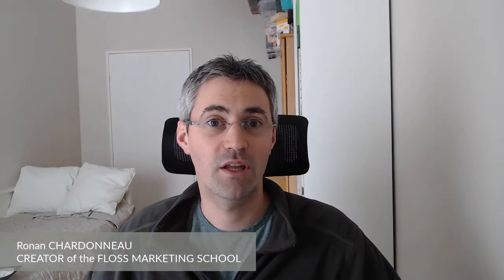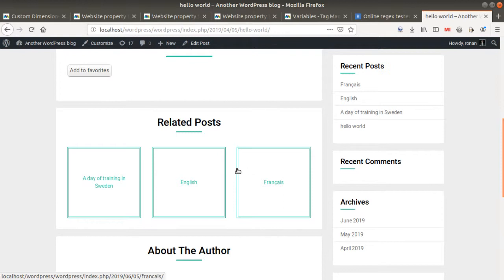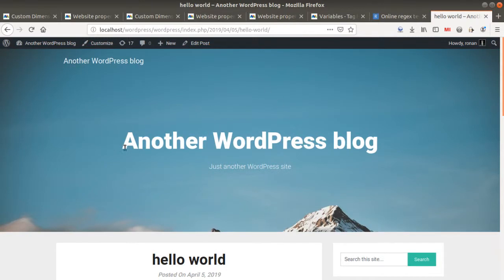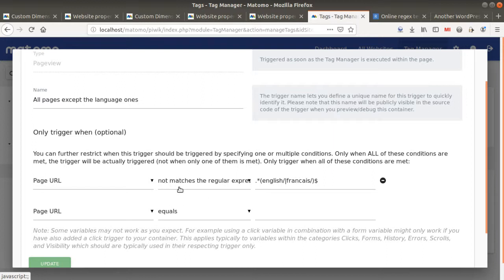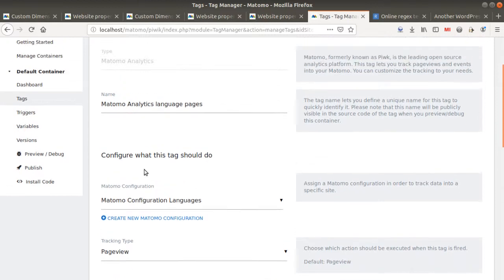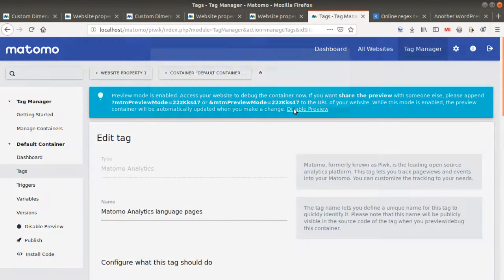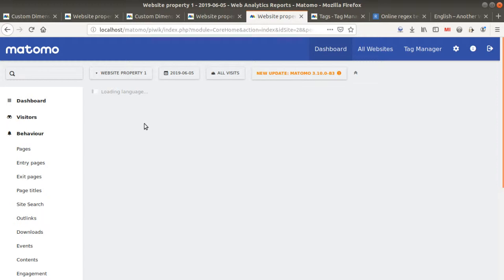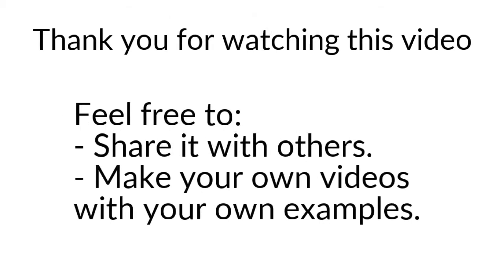How to perform content grouping with Matomo?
In this video we are explaining how you can perform content grouping by using custom dimensions in Piwik / Matomo Analytics.